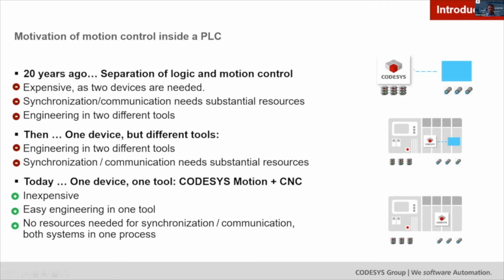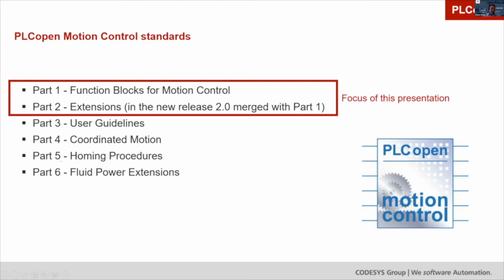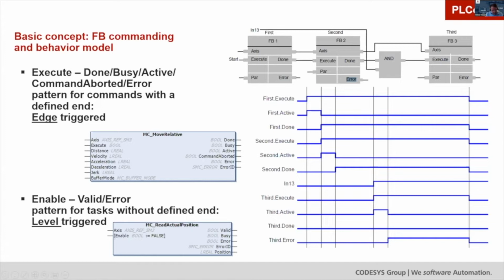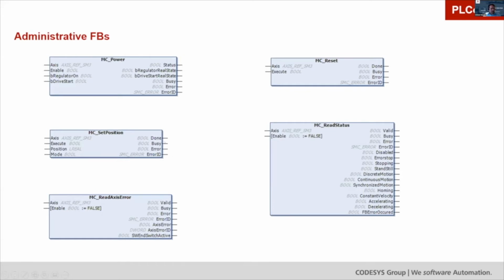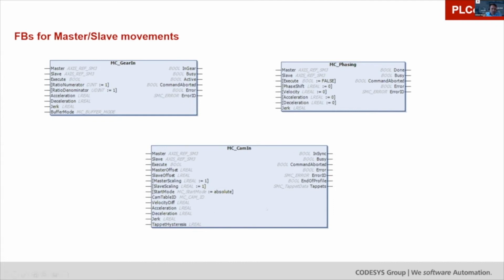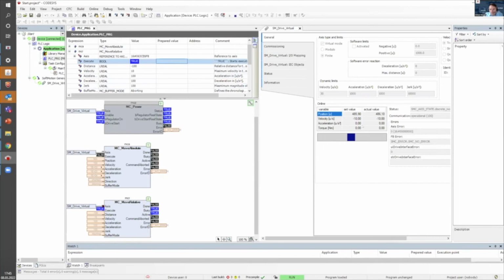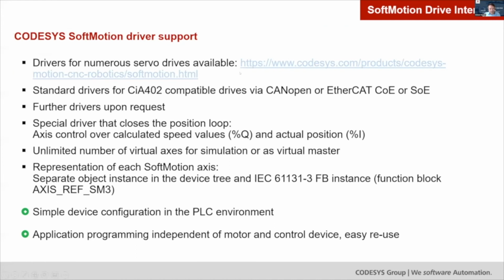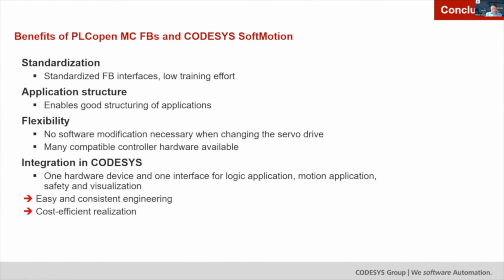CODESYS Tutorials, Tips & Tricks | CODESYS SoftMotion - Explanation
CODESYS Tutorials, Tips & Tricks | CODESYS SoftMotion - Explanation with Hilmar Panzer - CTO CODESYS Group, Germany